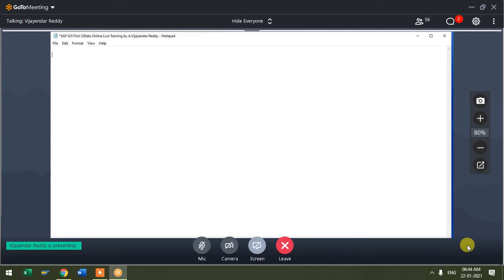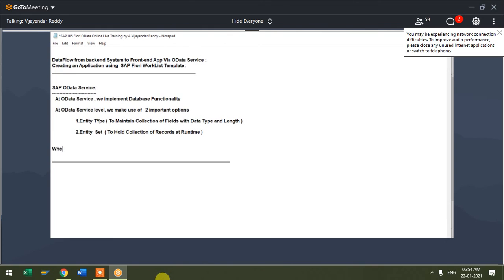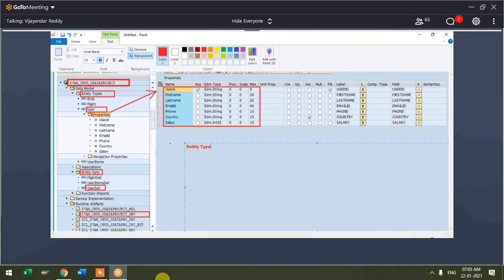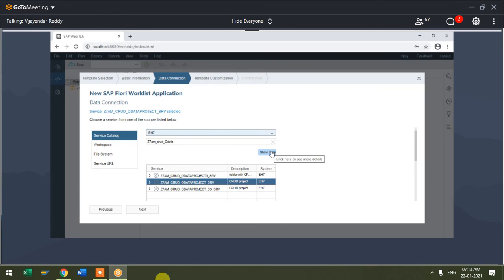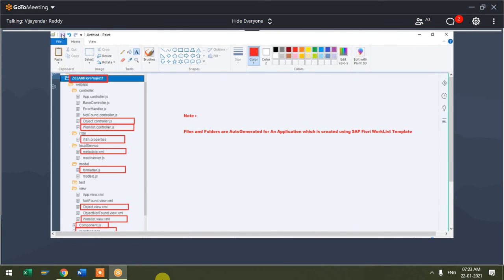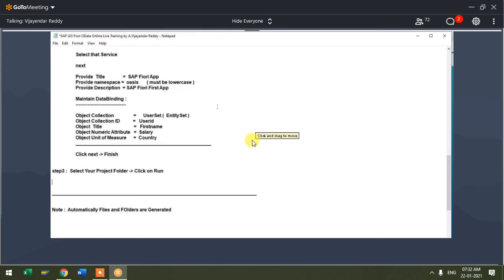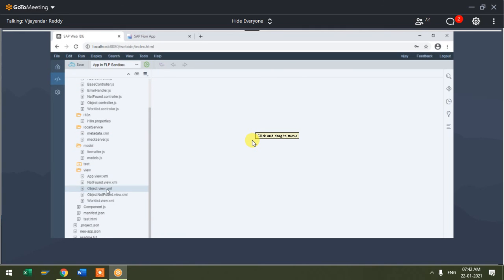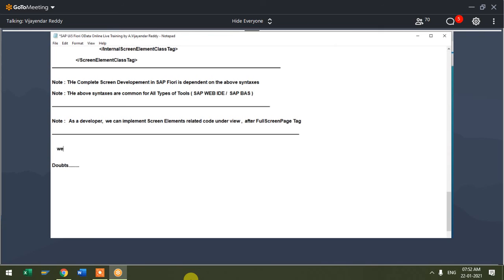Learn SAP Fiori Basics to Advanced | Class 4 | SAP Training | SAP Courses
Learn SAP Fiori | Class 4 | SAP Courses | SAP Training Basics to Advanced